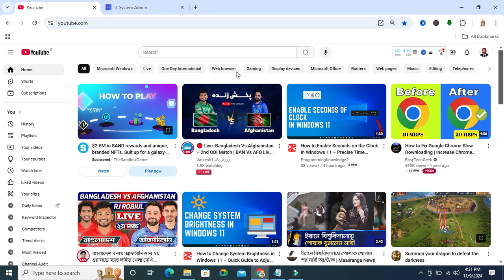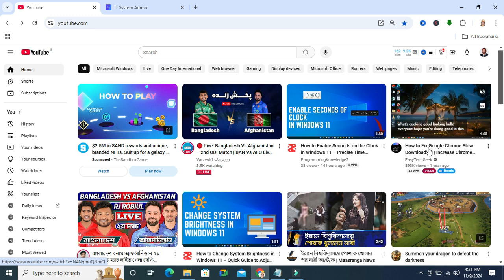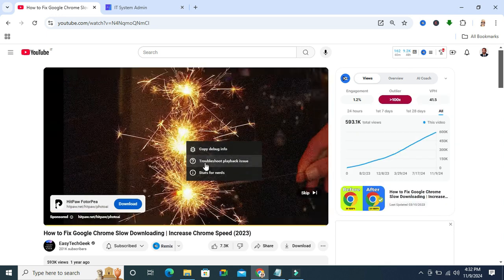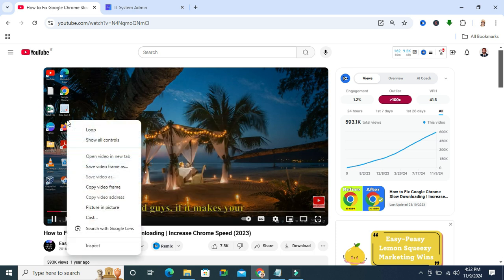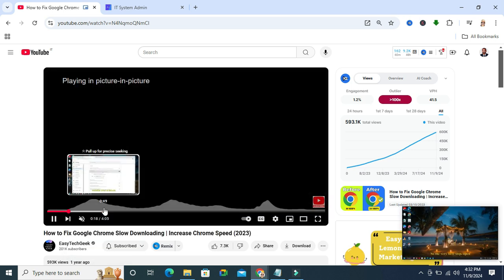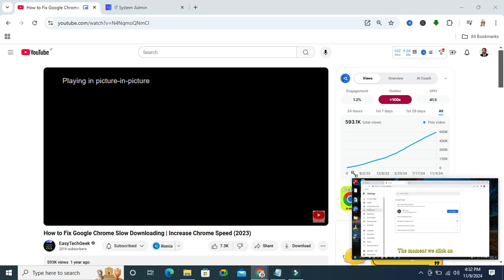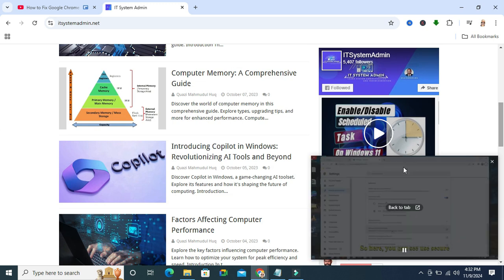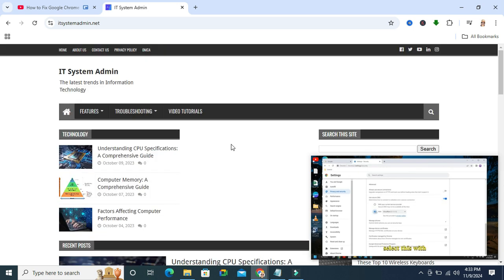How to Enable Picture in Picture Mode on Google Chrome